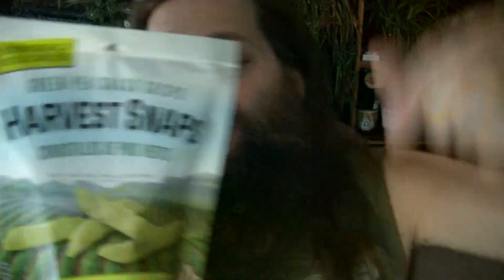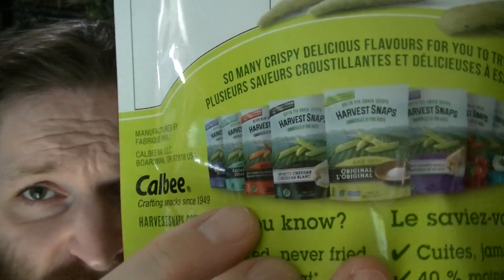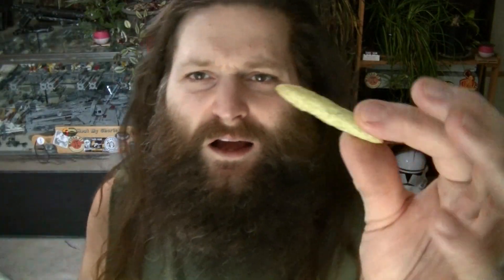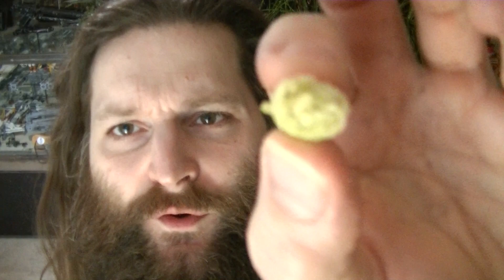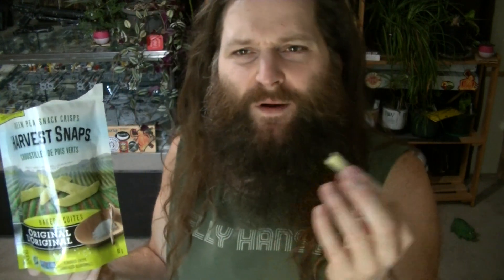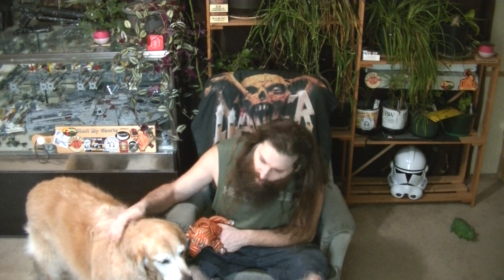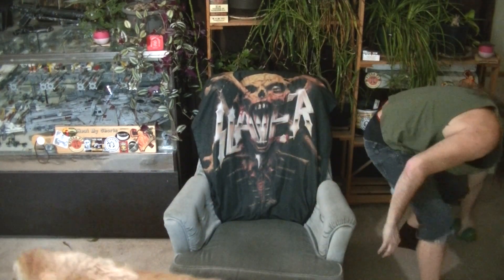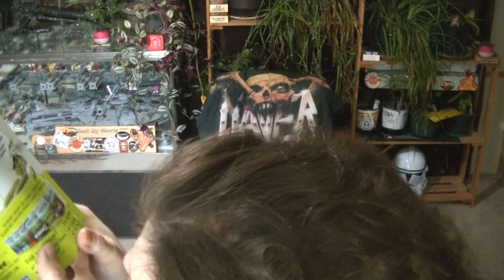Original Harvest Snaps! Green Pea Snack Crisps from Boardman, Oregon. Have you tried these?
Hello; everybody! Welcome to Heat My Shorts!
I woke up feeling stoked to shoot another video and connect with you all! I also wanted to have some snacks! I guess it's almost noon and I still hadn't eaten anything.. ANYWAYS..!!

These are Original lightly salted "Harvest Snaps"!! A tasty Green Pea 'Snack Crisp' from Boardman, Oregon, USA!

I like these a lot! I guess I feel like I'm eating a SORT OF healthy snack here? From What's left of the Nutritional Information they seem pretty good? Hey have a great crisped rice consistency, a nice slightly salty seasoning and the taste of Green Peas!

We'll HAFTA try the other flavors now..!!

Harvest Snaps Website 'Healthier Snacking' is in the title of the page..!

Thank you so much for all of the support and encouragement! It means SO MUCH to us! You help me to keep inspired and motivated on a daily basis!!

Here's some other awesome Channels and Webpages to checkout;